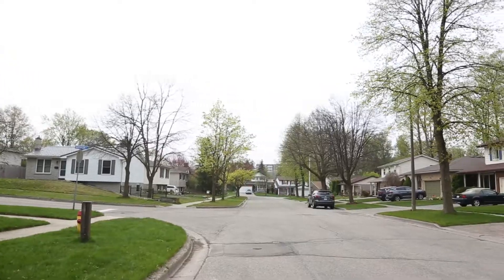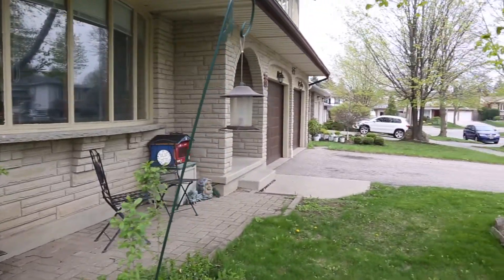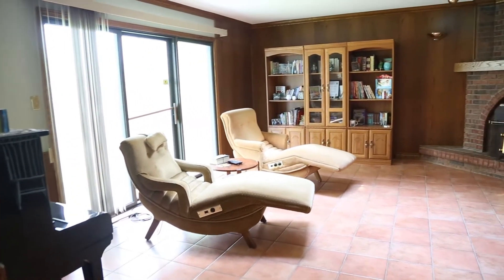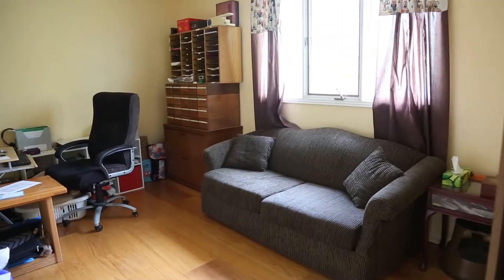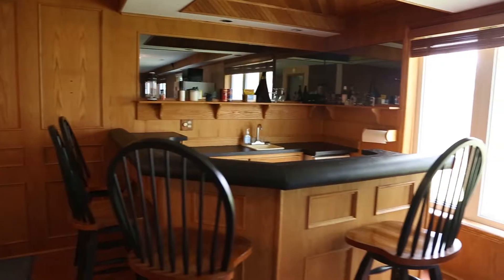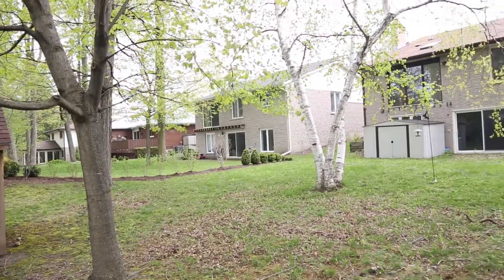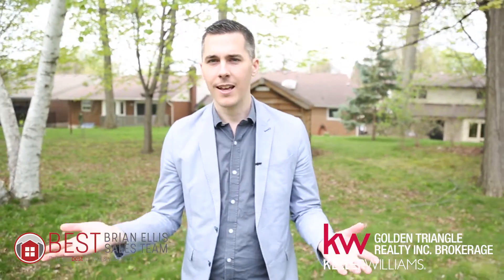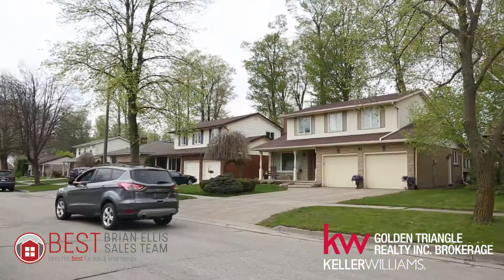*SOLD* 65 Nipigon Street, Kitchener. Spacious home, amazing lot and location!!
RARE FIND!!! 5+ bedroom home on large mature lot in a great location!!! 2,260 square feet plus two lower levels in this 6 level backsplit with walk out basement!!! Looking for a very spacious home, in a great location, or a mature beautifully treed lot, at a affordable price point, with room to make it your very own? This is it! Such a great investment opportunity, make it your own and sky rocket the value here! Large spacious foyer, large principle rooms, great for family gatherings! Main floor laundry. Master bedroom with ensuite bathroom. Plenty of large windows allowing for a ton of natural light! 2 fireplaces; wood burning fireplace in the living room, and a gas fireplace in the rec room. Walk out basement with oversized sliding patio door. This yard is amazing!!! You've got to see it to truly appreciate the size of this home, and the amazing opportunity it presents! Book your showing ASAP!

Brian Keith Ellis
Real Estate Sales Representative
Keller Williams Golden Triangle Realty
Brian Ellis Sales Team